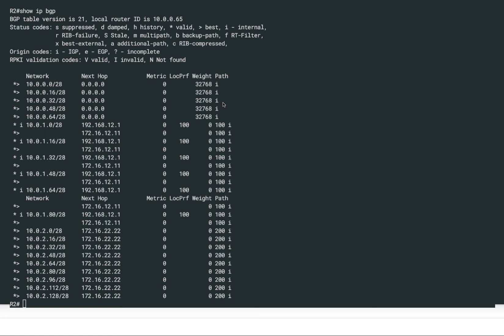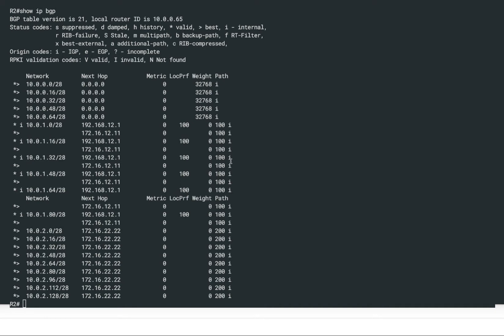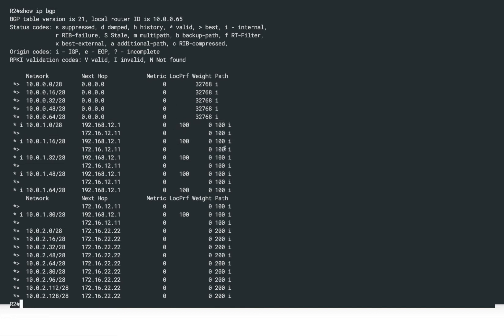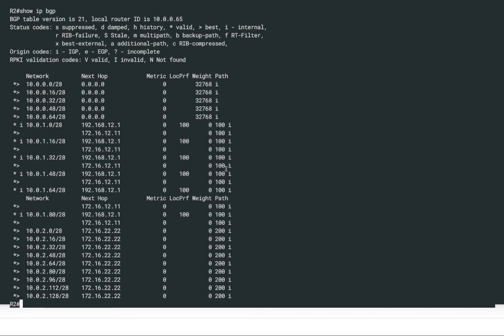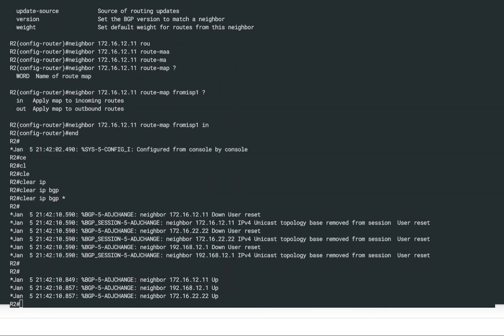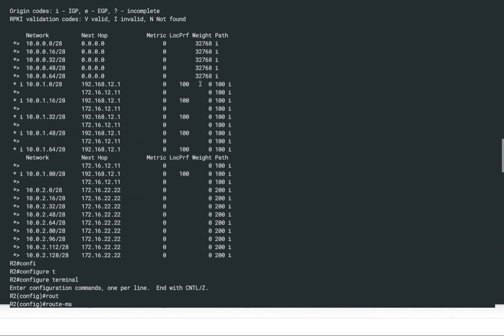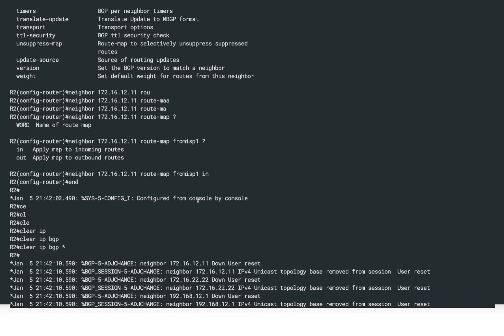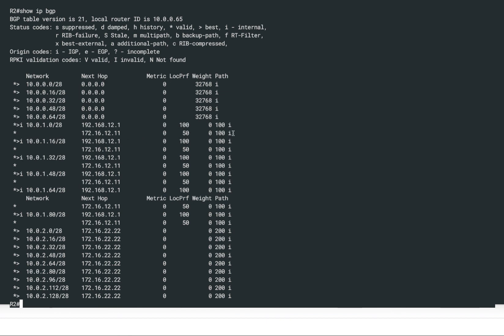18. BGP Path Selection - Configure Local Preference Using Route Maps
18. BGP Path Selection - Configure Local Preference Using Route Maps